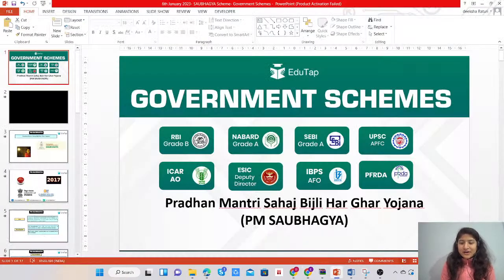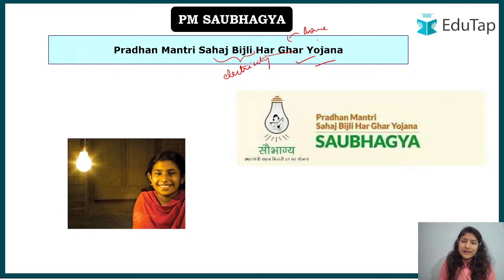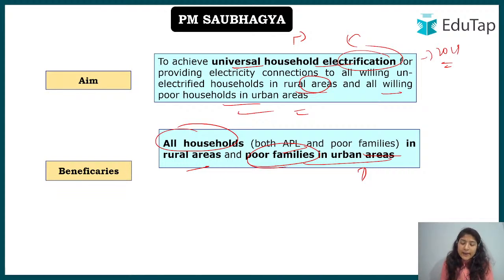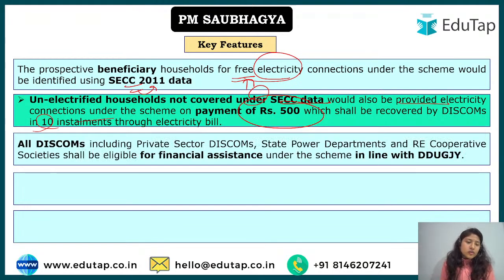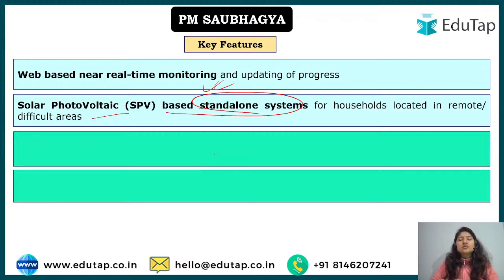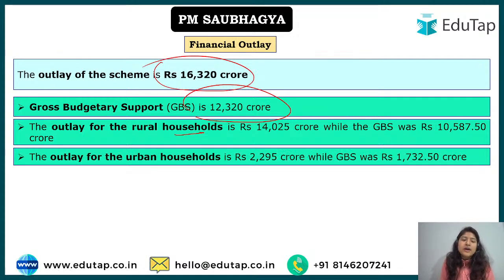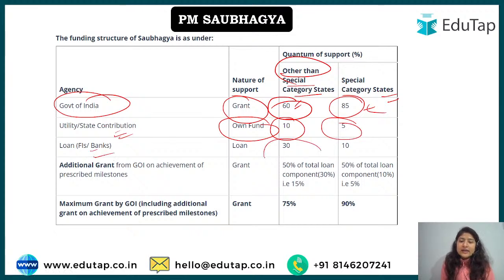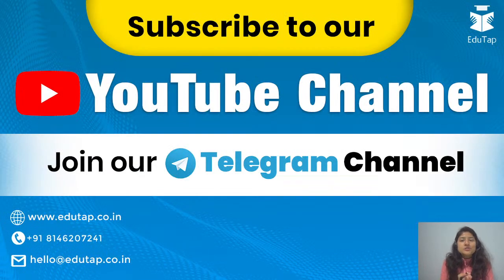SAUBHAGYA Scheme | Important Government Schemes | RBI,NABARD,SEBI Phase 1 & Phase 2 Exam Preparation